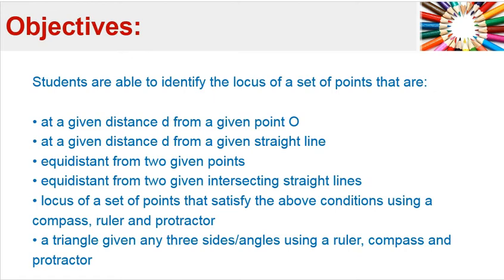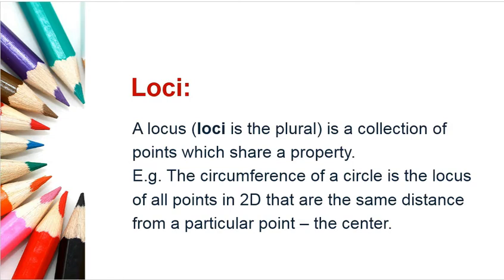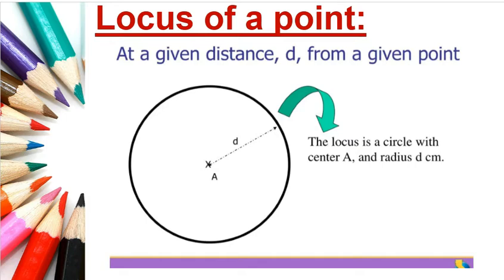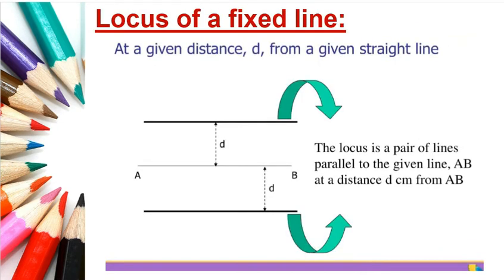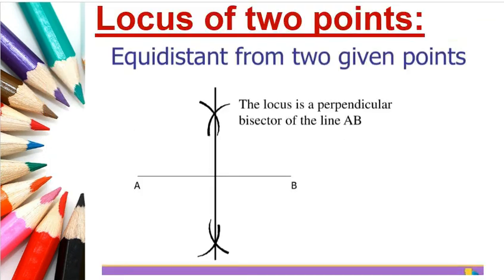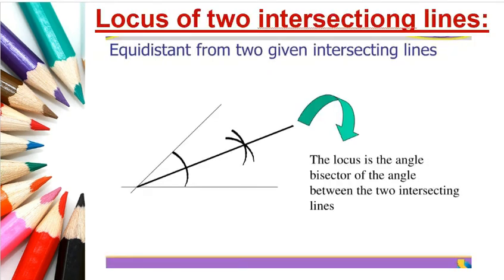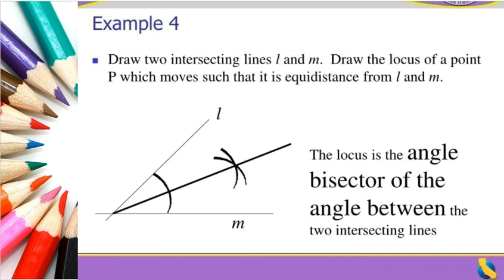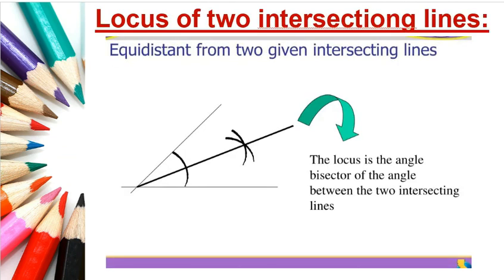Loci and construction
A detailed explanation of Loci and construction.This topic is the part of CAIE Mathematics Syllabus (4024).
For the construction of locus (Circle, Parallel lines, Perpendicular bisector and an Angle bisector) watch other videos of Ex IV b.